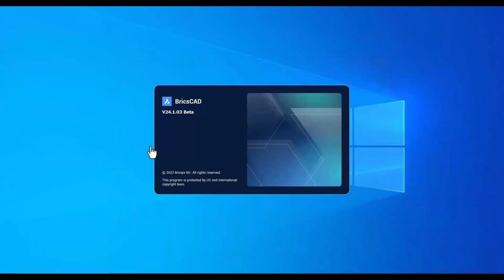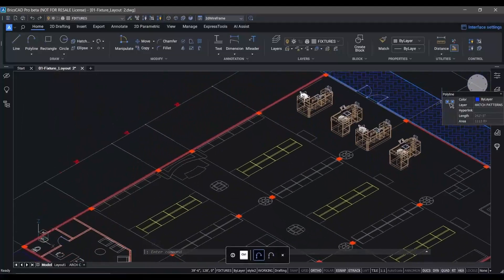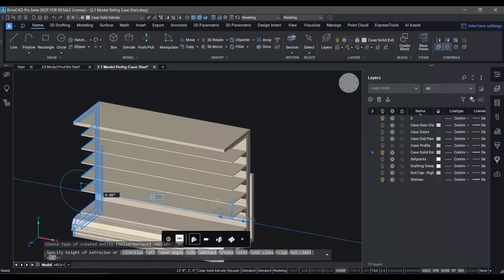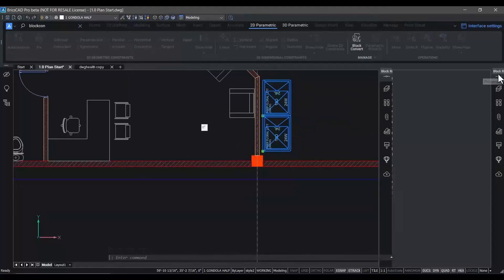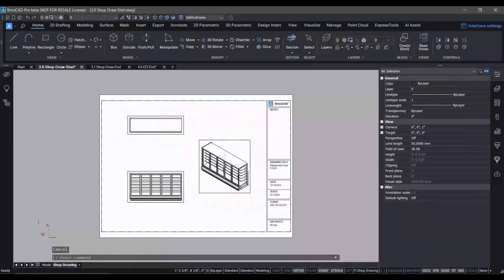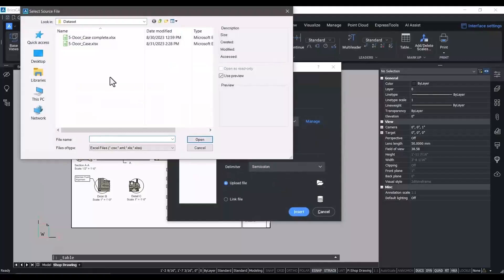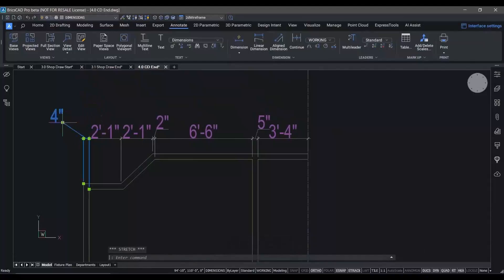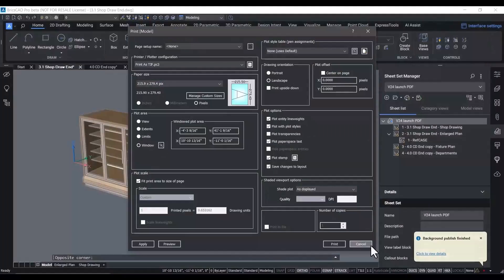BricsCAD® V24 | Modern, Simple and Easy to learn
Unleash the power of BricsCAD® V24 with new and enhanced features ⚡

Welcome to the exciting world of BricsCAD® V24, the latest and greatest version of the powerful CAD software designed to empower your design process. In this video, we'll delve into the array of new and enhanced features that will revolutionize your drafting and modeling experiences.